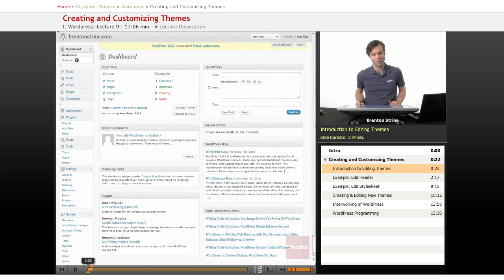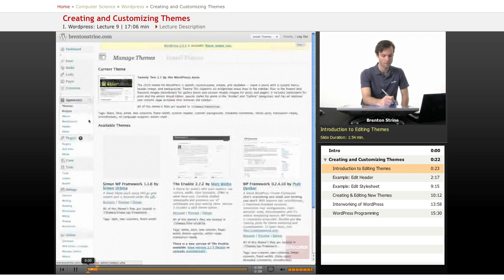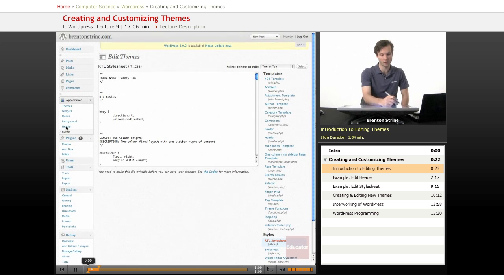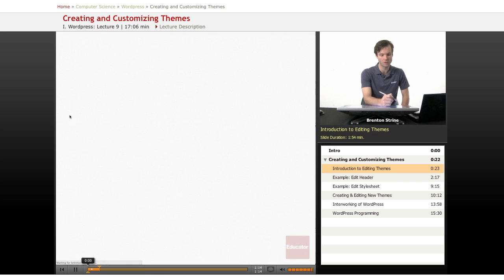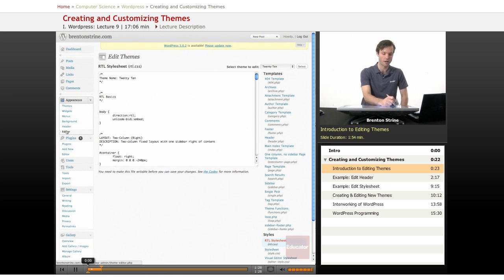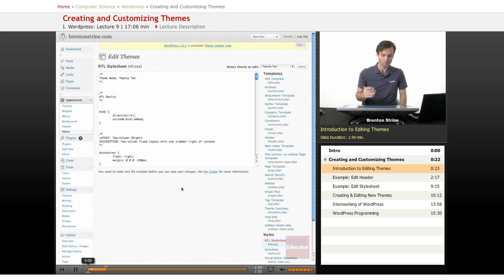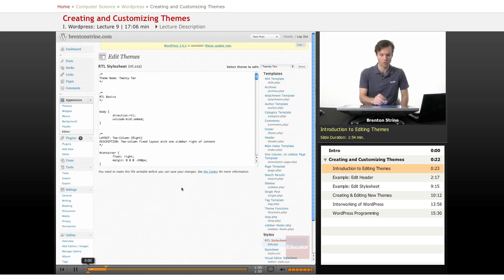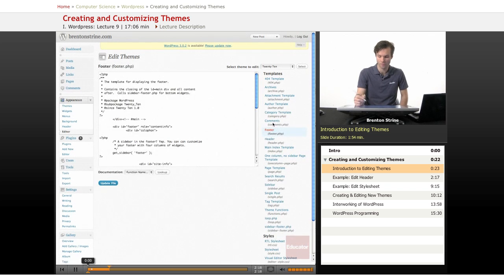WordPress: Creating and Customizing Themes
Other Computer Science subjects include Java, HTML, JavaScript, CSS, and PHP, with more coming soon.  We also offer math/science help in Pre-Algebra, Algebra 1/2, Basic Math, Trigonometry, Pre-Calculus, Calculus, Statistics, Biology, Chemistry, Statistics, and Physics.